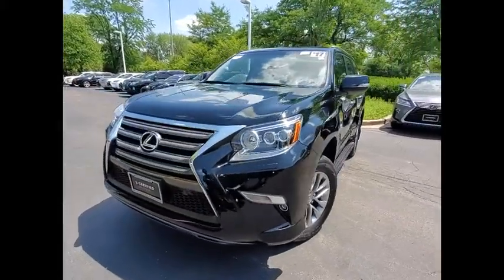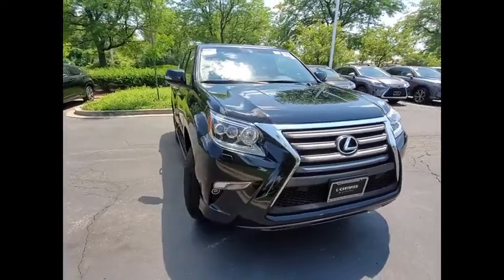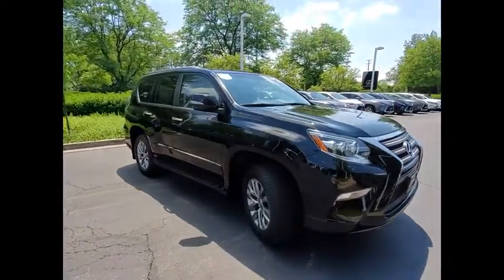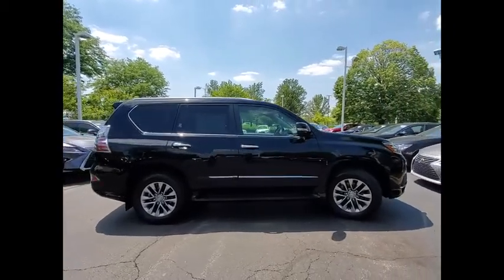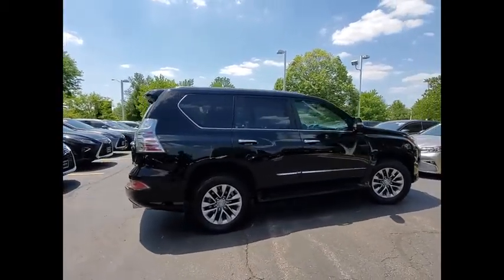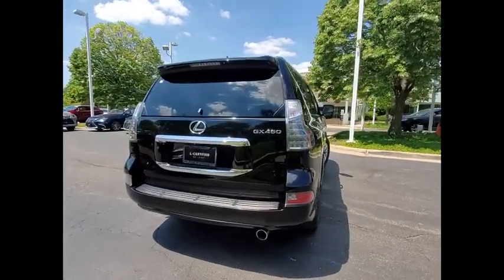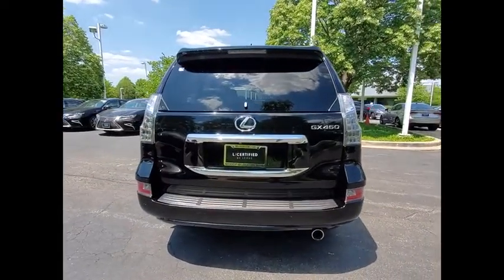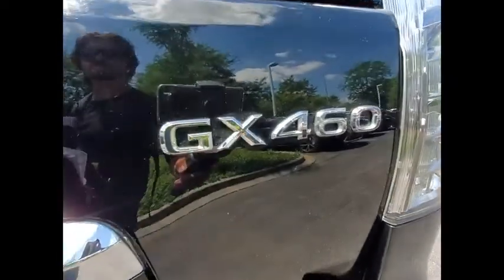2017 Lexus GX 460 Luxury Schaumburg IL Q2531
2017 Lexus GX 460 Luxury

Woodfield Lexus
350 E. Golf Rd